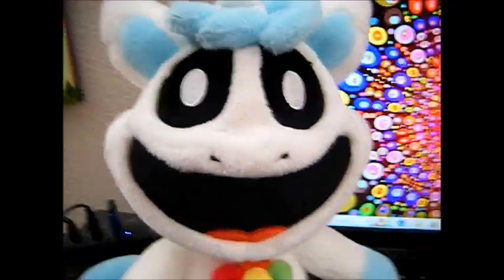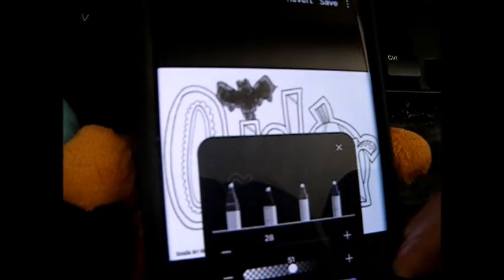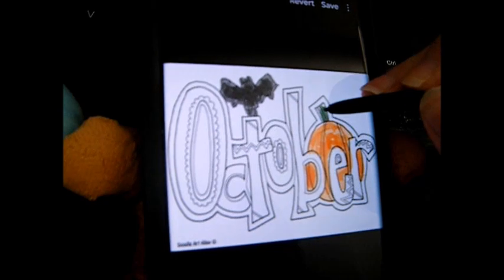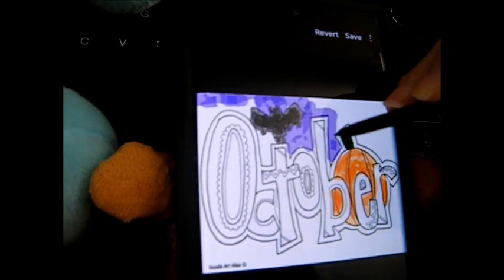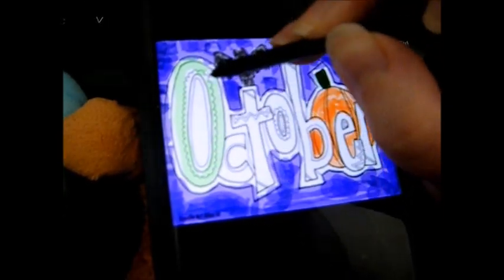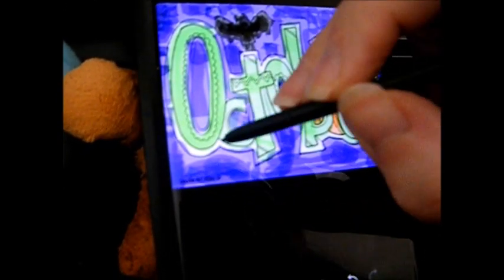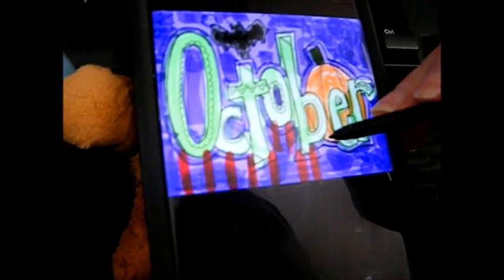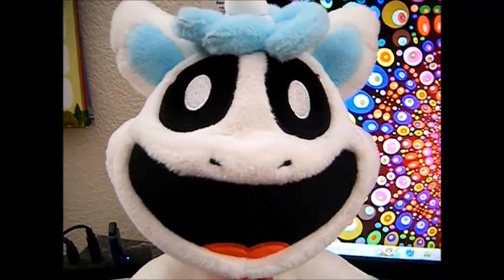What Is She Going To Paint? Part 10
stay colorful everyone ;D

Enjoy :D